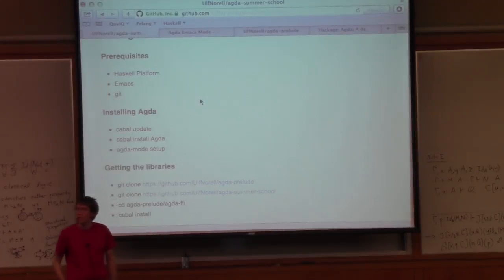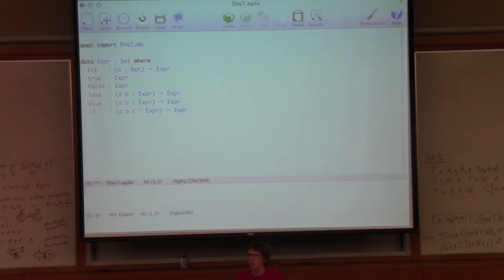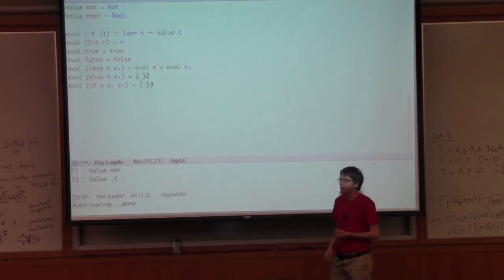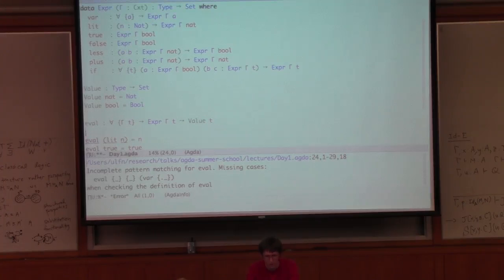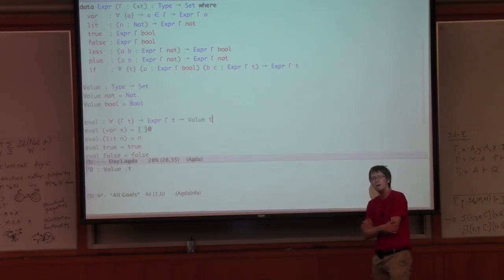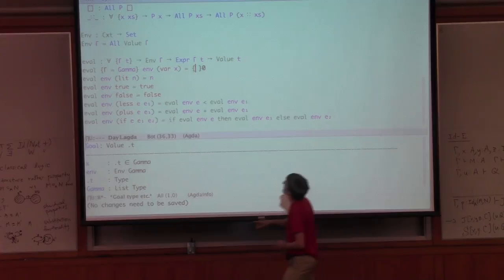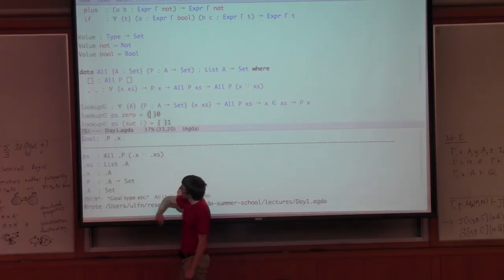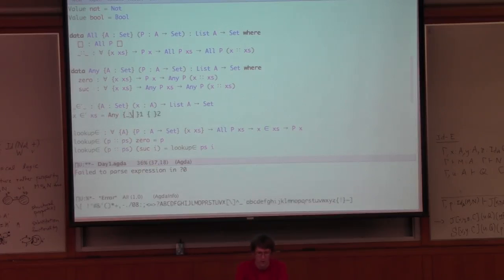Programming in Agda - Lecture 1 - Ulf Norell